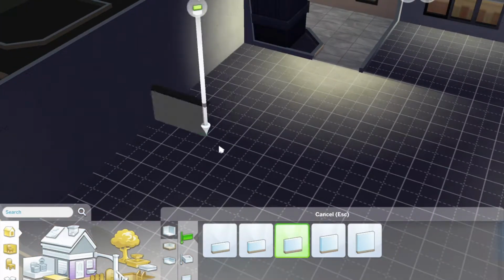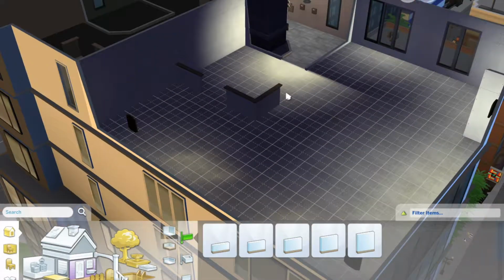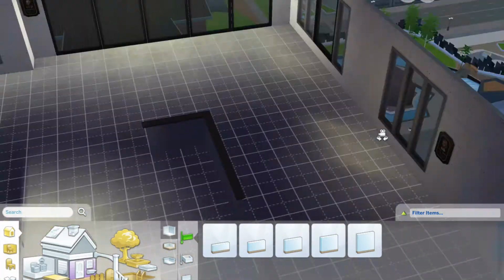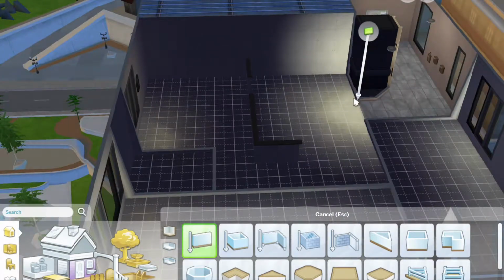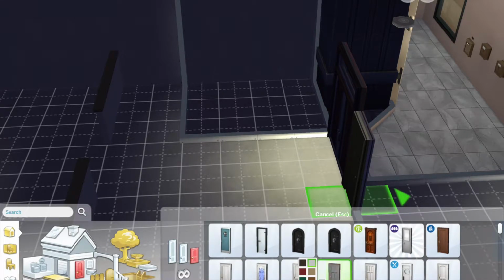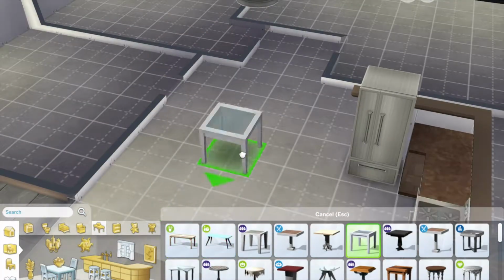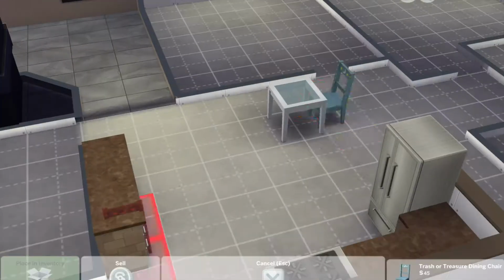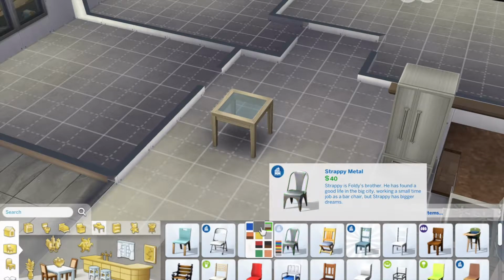122 Hakim House || Speed Build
Greetings internet! Mystic here, and today I'm back with a brand new speed build. Today were building a new apartment for my City Living LP!